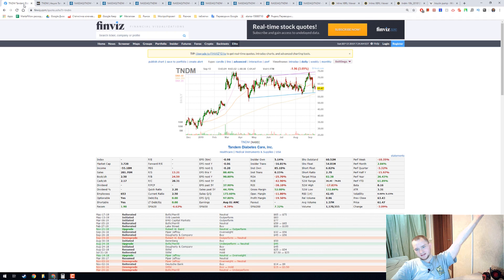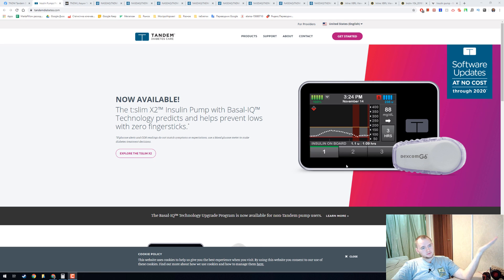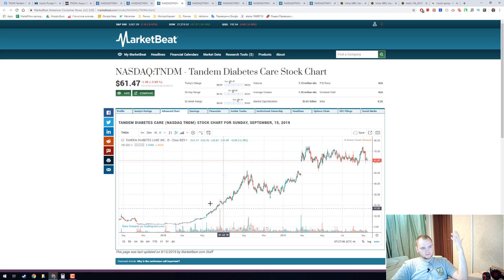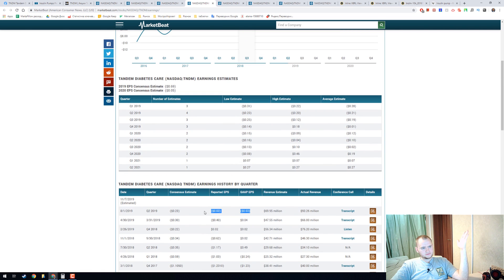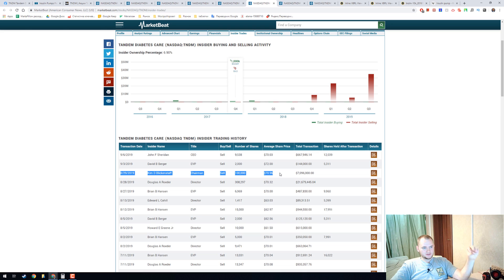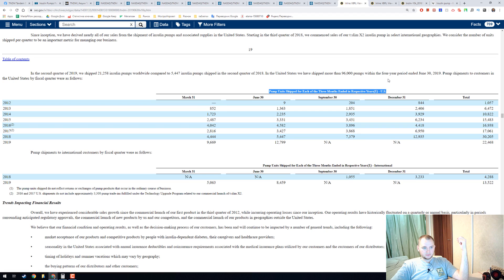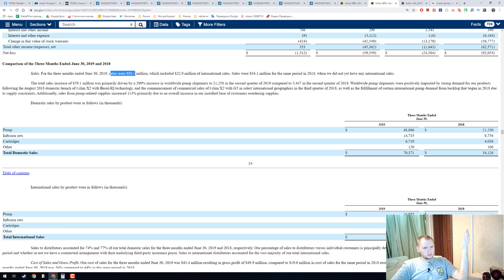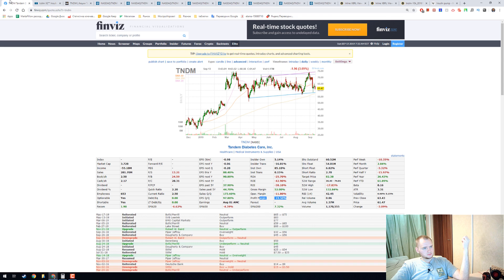Tandem Diabetes Care ($TNDM) market stock research 📈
Tandem Diabetes Care, Inc. is a medical device company focused on the design, development and commercialization of products for people with insulin-dependent diabetes. The Company is incorporated in the state of Delaware. Unless the context requires otherwise, the terms the “Company” or “Tandem” refer to Tandem Diabetes Care, Inc.
The Company manufactures and sells insulin pump products that are designed to address large and differentiated needs of the insulin-dependent diabetes market. The Company’s manufacturing and sales activities primarily focus on the t:slim X2 Insulin Delivery System (t:slim X2), the Company’s flagship pump platform that is capable of remote feature updates and designed to display continuous glucose monitoring (CGM), sensor information directly on the pump home screen. The Company’s insulin pump products are compatible with the Tandem Device Updater, a Mac and PC-compatible tool for the remote update of Tandem insulin pump software. The Company’s insulin pump products are generally considered durable medical equipment, and have an expected lifespan of at least four years. In addition to selling insulin pumps, the Company sells disposable products that are used together with the pumps and are replaced every few days, including cartridges for storing and delivering insulin, and infusion sets that connect the insulin pump to a user’s body.
The Company began commercial sales of its first product, t:slim, in August 2012 and subsequently commercialized t:flex in May 2015, t:slim G4 in September 2015 and t:slim X2 in October 2016. The t:slim X2 hardware platform now represents 100% of new pump shipments, but the Company continues to provide ongoing service and support to existing t:slim, t:slim G4 and t:flex customers. In September 2017, the Company received approval by the United States Food and Drug Administration (FDA) for the integration of t:slim X2 with the Dexcom Mobile G5 CGM. In June 2018, the Company received FDA approval for t:slim X2 with Basal-IQ technology, the Company’s first-generation Automated Insulin Delivery (AID) algorithm, and the first insulin pump designated as compatible with integrated CGM (iCGM) devices. The Company commenced commercial sales of this product integrated with the Dexcom G6 CGM in August 2018.
Tandem Diabetes Care
👍👍👍 Smash Like button 👍👍👍